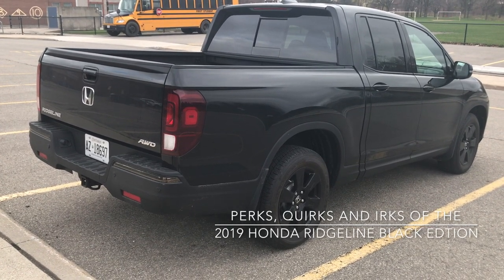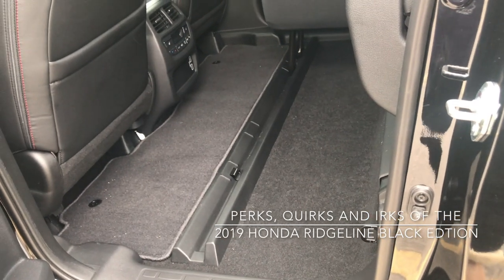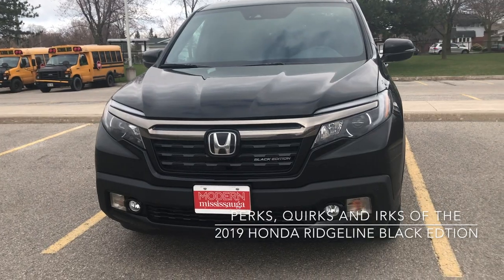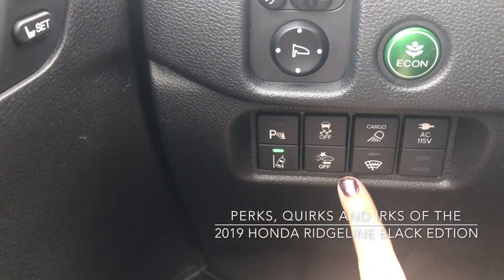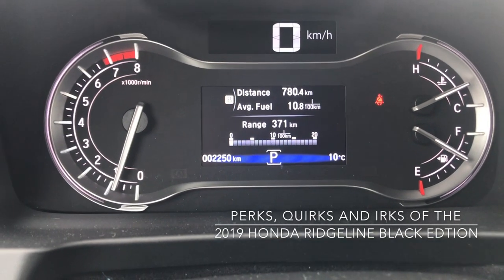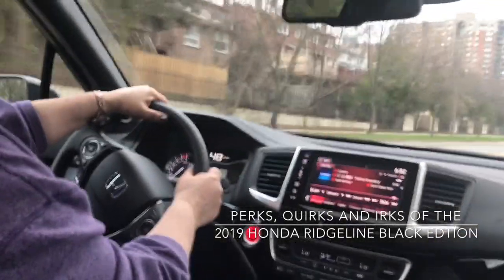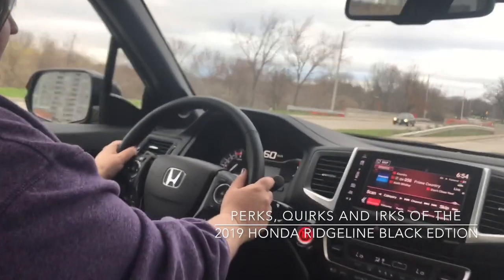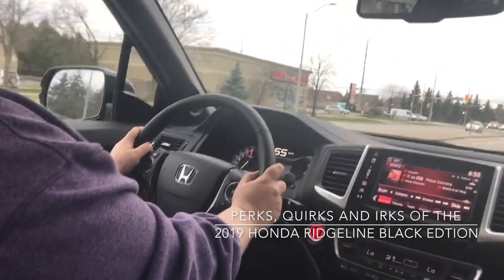Perks, Quirks & Irks - 2019 Honda Ridgeline - The truck with tricks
With a two-ways-to-open tailgate, smart rear seat storage and a lots of technology, Honda's 2019 Ridgeline impressed us during our test week.

Here are our perks, quirks and irks of Honda's pickup truck, decked out in the Black Edition.